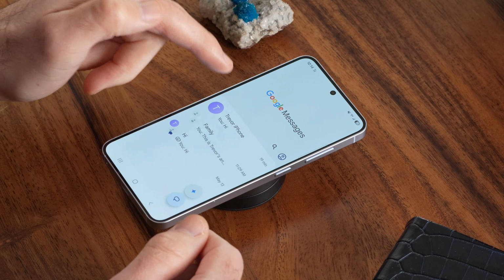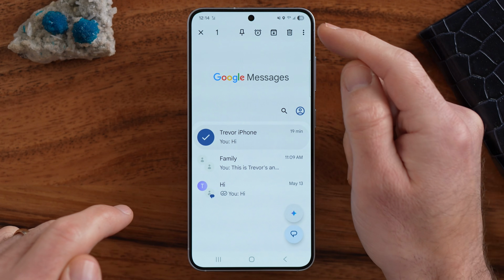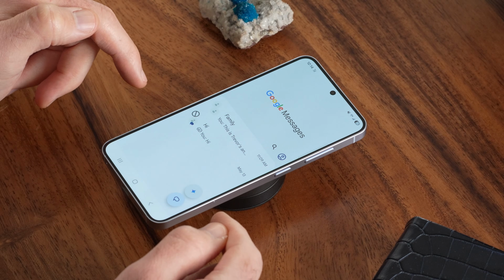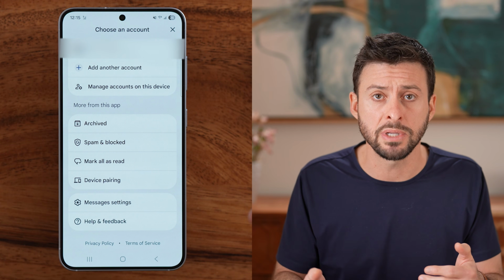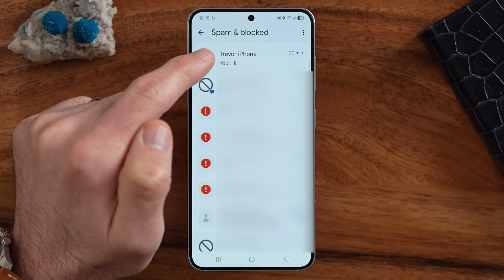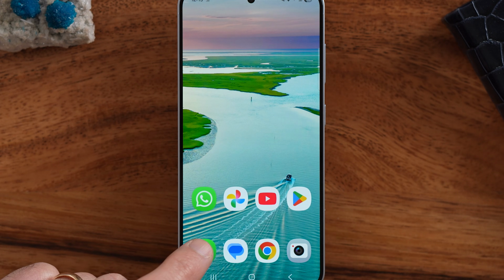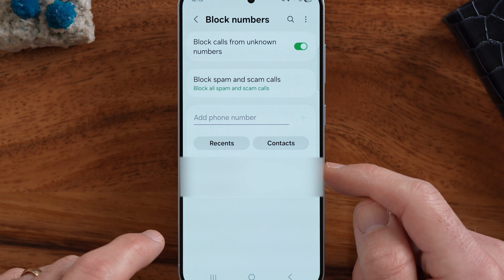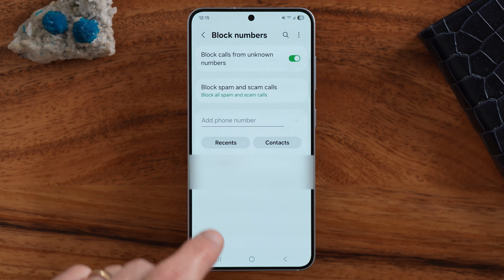How To Unblock Messages Or Numbers On Android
Here's how to unblock messages or phone numbers on your Android phone.